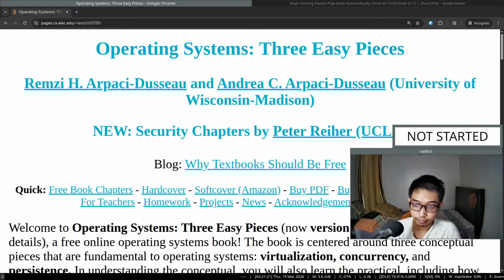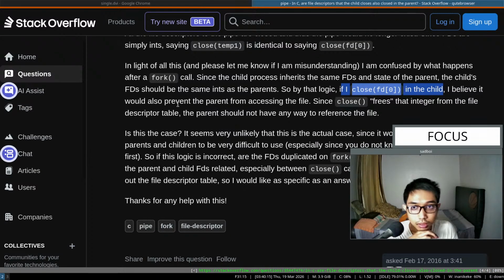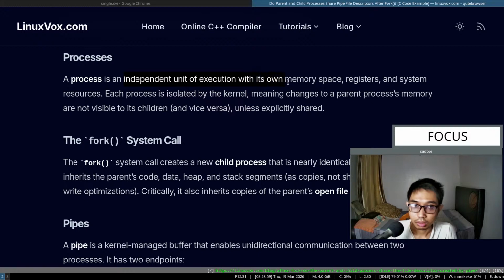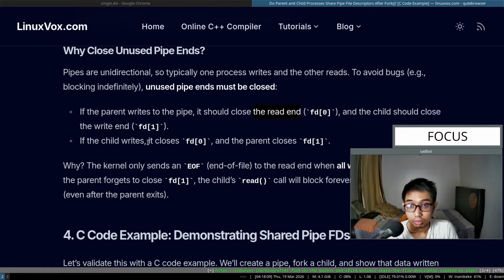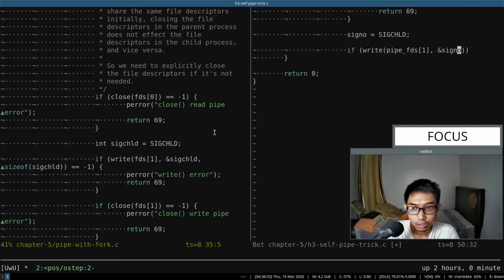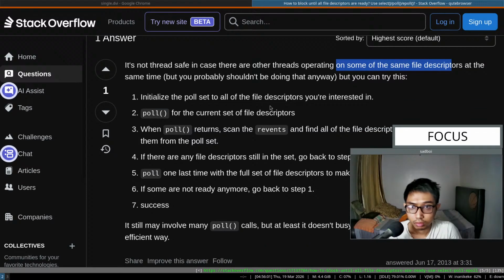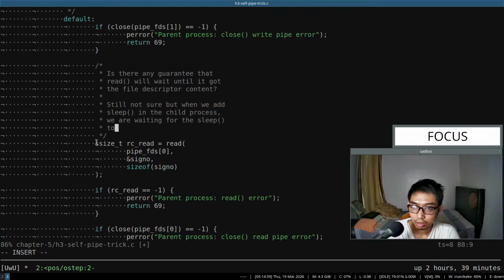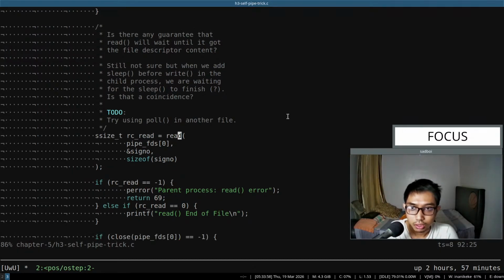Live study: read along book "Operating Systems: Three Easy Pieces" (Part 37)